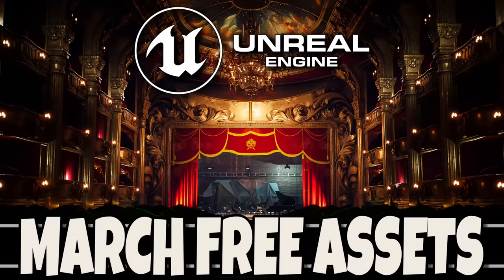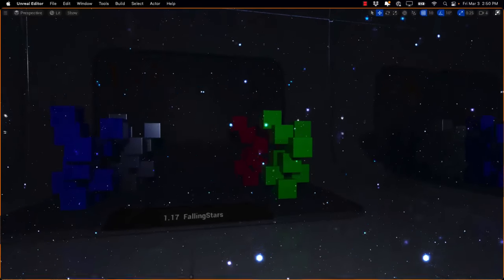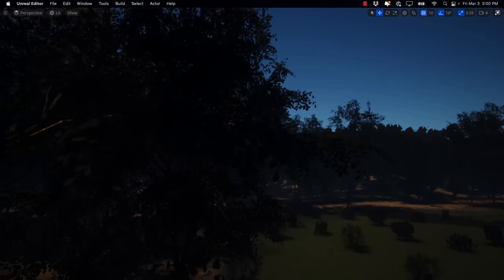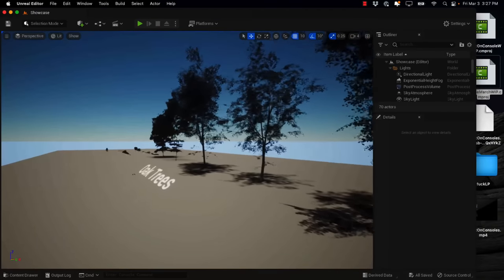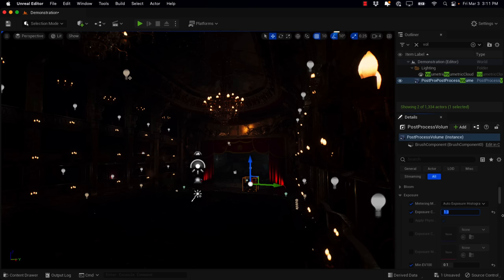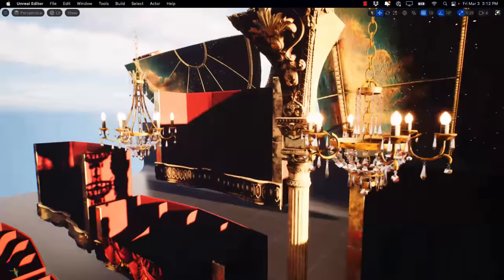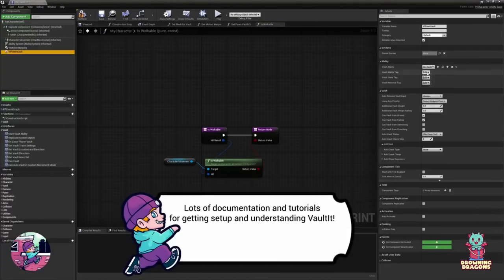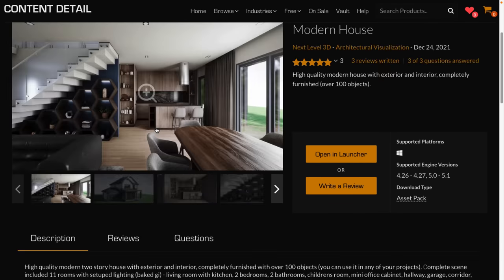Unreal Engine March 2023 Free Assets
Once again Epic Games have released a number of free assets for Unreal Engine developers.  There are 5 "free for the month" assets that are yours to keep forever once purchased (for free).  In this video we go hands-on with these free assets.

There is currently no addition to the permanently free collection.